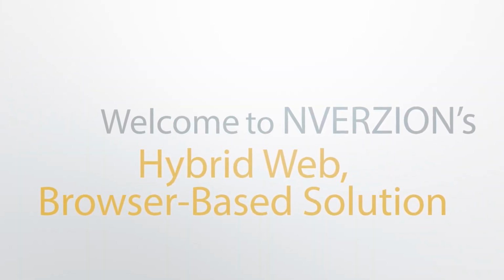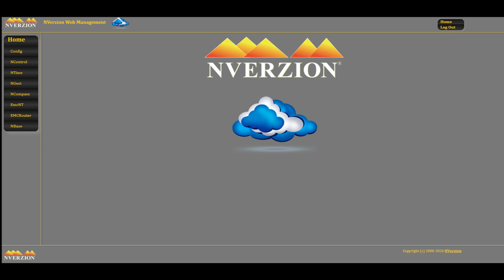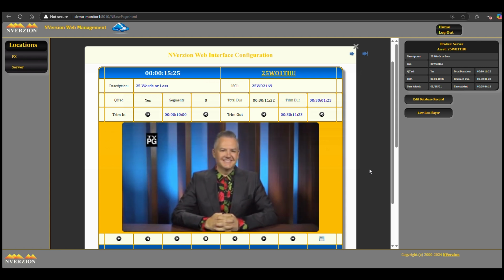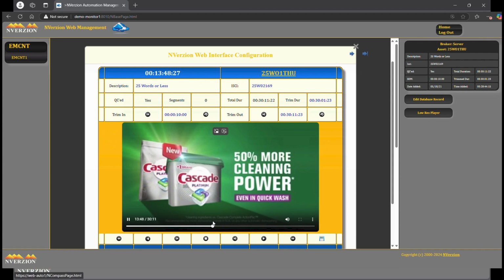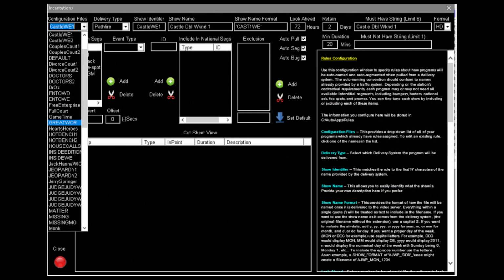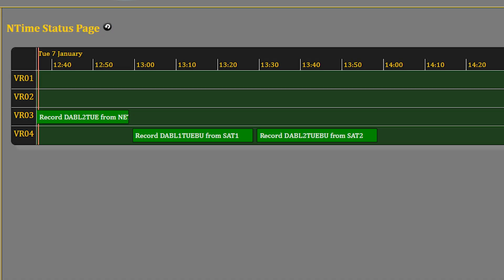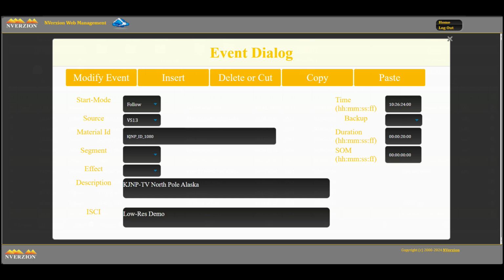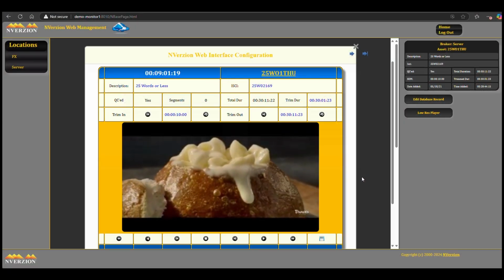NVerzion's Web Hybrid Demonstration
The Web Hybrid Utility is NVerzion’s innovative solution for broadcast automation, offering flexible, secure, and remote control capabilities. With its intuitive web-based GUI, it enables seamless management of multiple channels from any location, combining robust on-premise support with advanced tools for real-time monitoring, event scheduling, and media management. This hybrid approach ensures efficient and adaptable workflows tailored to the evolving demands of broadcasters.